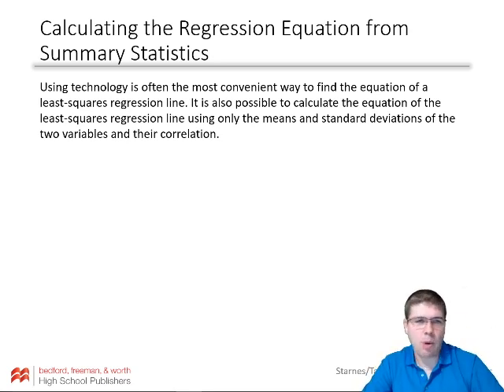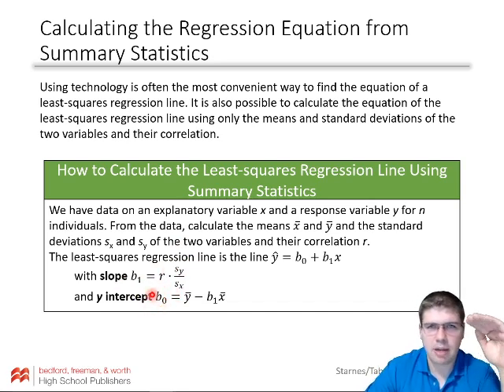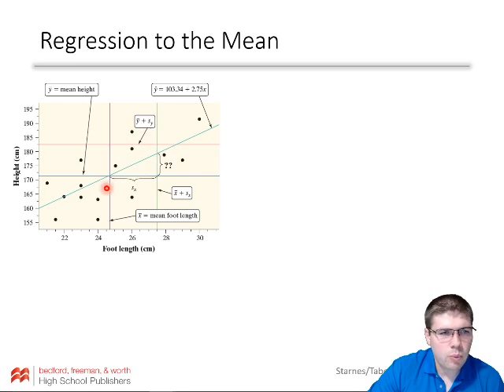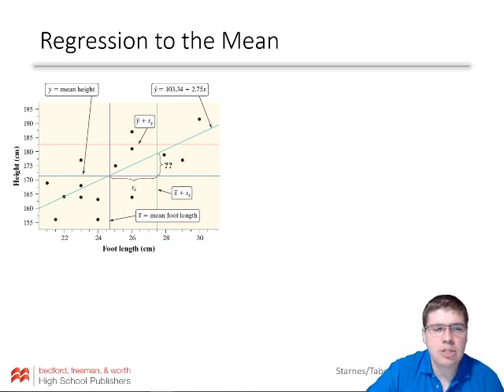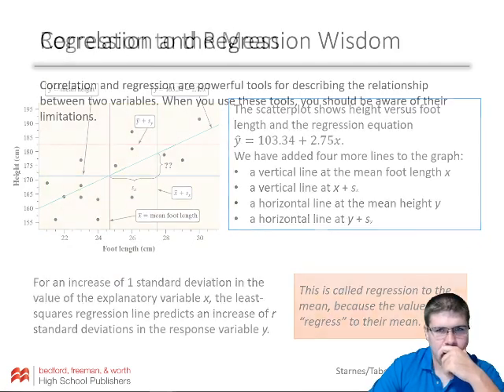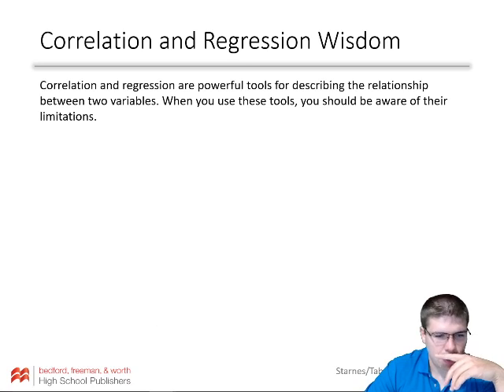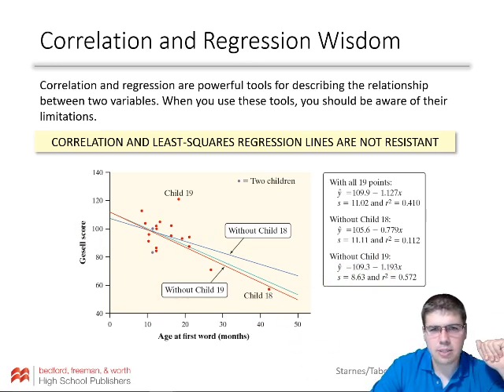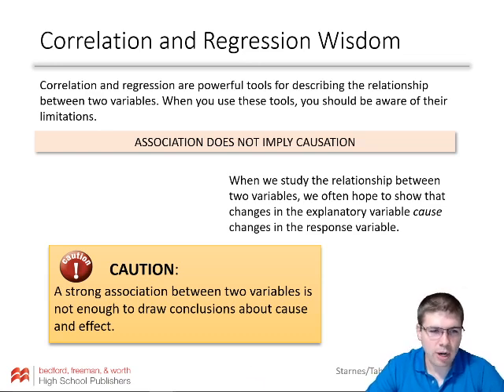3.2 Least Squares Regression part 4